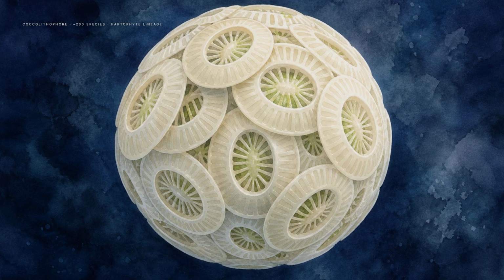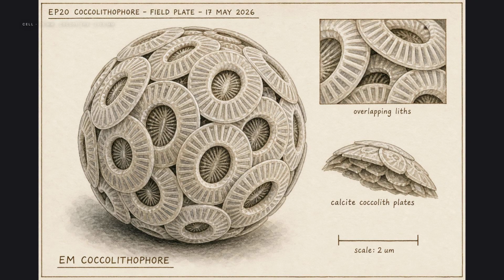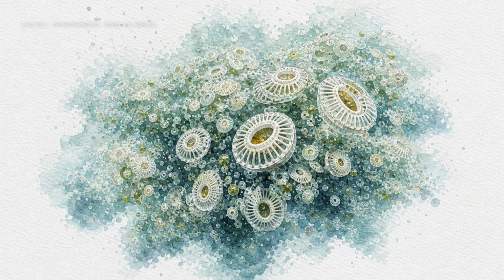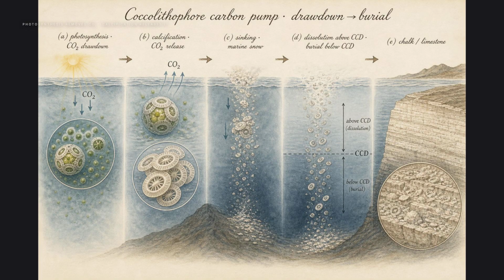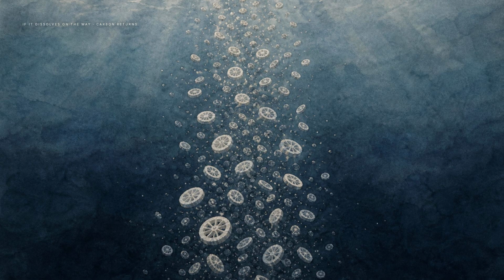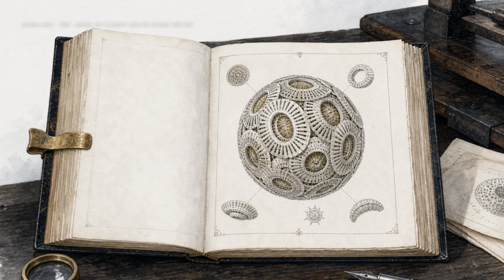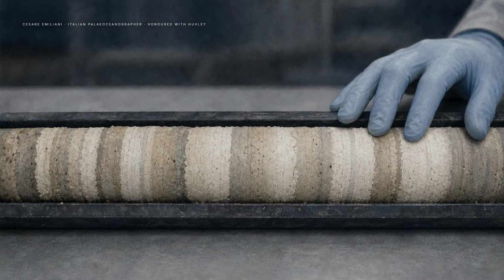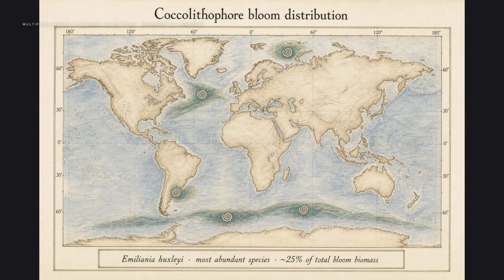The Coccolithophore — The Five-Micrometre Alga That Built the Cliffs of Dover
The smallest engineer of this arc measures five micrometres across. It drifts in the surface of the sunlit ocean, armoured in calcite. Over forty million years, its ancestors built the cliffs you are looking at.

This episode — the closer of "Ecosystem engineers" (Ep17–Ep20) — observes the coccolithophore: the spherical single-celled phytoplankton that produces most of the calcium-carbonate sediment on the deep-ocean floor, and whose Late Cretaceous ancestors built the English Chalk.

The most abundant living species in the modern ocean is Emiliania huxleyi (recently reclassified as Gephyrocapsa huxleyi), named after Thomas Henry Huxley and Cesare Emiliani. Cells are ~5 μm across. Each secretes a covering of interlocking calcite plates — coccoliths, 2–25 μm wide. A single bloom can cover more than 100,000 km² and is routinely imaged from orbit by NASA MODIS and Landsat satellites; the water turns a characteristic pale milky turquoise because trillions of small calcite shells are scattering light at the surface.

Calcareous ooze — made largely of sunken coccoliths — now covers ~35% of the deep-ocean floor. Coccolithophores are responsible for 1–10% of global inorganic carbon fixation in the surface ocean, and up to 40% of local marine primary production in bloom waters.

In the Late Cretaceous (~100–66 Myr), the shallow epicontinental sea covering what is now Europe was full of them. The sea floor received a near-continuous rain of coccoliths — about 0.5 mm per year, roughly 180 coccoliths piled one atop another. Over the span of the Late Cretaceous, those millimetres accumulated into sediments up to 500 m thick. When that sediment lithified, it became the Chalk Group — the formation that today runs from Ireland through southern England, under the English Channel, and into northern France. The White Cliffs of Dover are the most visible edge of this formation, reaching ~110 m (350 ft); their chalk is composed almost entirely of coccoliths.

On 26 August 1868, Thomas Henry Huxley gave a lecture to the working men of Norwich during a meeting of the British Association for the Advancement of Science. He titled it "On a Piece of Chalk." Published later that year in Macmillan's Magazine, it remains one of the clearest pieces of science writing in the English language. A century later, the species was named after him.

In 2008, María Iglesias-Rodriguez and colleagues demonstrated in Science that E. huxleyi calcification, contrary to expectation, increases under elevated CO₂ — complicating the simple ocean-acidification picture. The ultimate response of coccolithophores to a warmer, higher-carbon ocean remains under investigation.

This closes the arc of four animals that seemed individually small — a beaver, a coral polyp, an earthworm, a single-celled alga — and together engineered the landscape of the planet.

The Naturalist is a channel of measured natural-history observation: cosmic, terrestrial, biological.

Chapters

00:00 Introduction — five micrometres, built the cliffs
00:14 Establishment — coccolithophore field card
01:14 The carbon cycle — two processes in opposite directions
02:24 Chalk — the Late Cretaceous sea, 0.5 mm per year
03:24 Huxley 1868 — On a Piece of Chalk, Norwich
04:27 Iglesias-Rodriguez 2008 — the story complicates
05:06 Context — bloom imagery, trillions of shells
05:23 Closing — ecosystem engineers, arc close

Sources

- Iglesias-Rodriguez MD, Halloran PR, Rickaby REM et al. Phytoplankton calcification in a high-CO₂ world. Science 320(5874):336–340, 2008. DOI 10.1126/science.1154122.
- Huxley TH. On a Piece of Chalk. Lecture given 26 August 1868, British Association, Norwich. Published in Macmillan's Magazine later that year.
- Wikipedia — Coccolithophore.
- Wikipedia — Emiliania huxleyi (now Gephyrocapsa huxleyi).
- Wikipedia — White Cliffs of Dover.
- NASA Earth Observatory — coccolithophore bloom imagery archive.